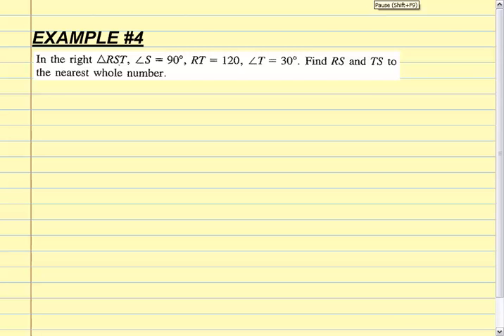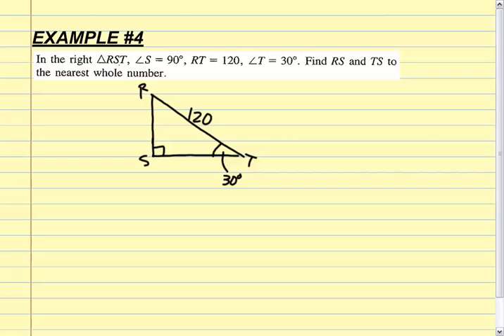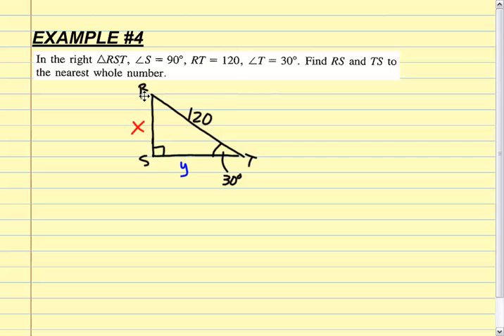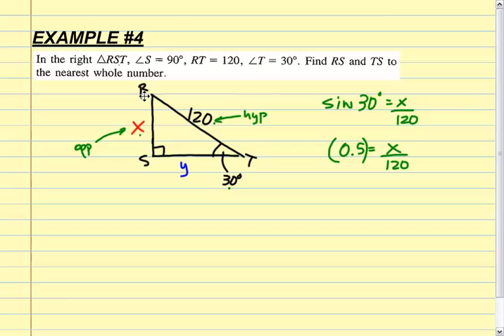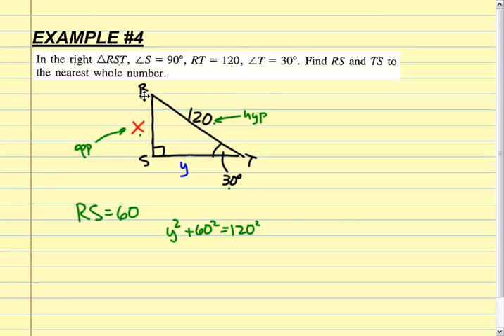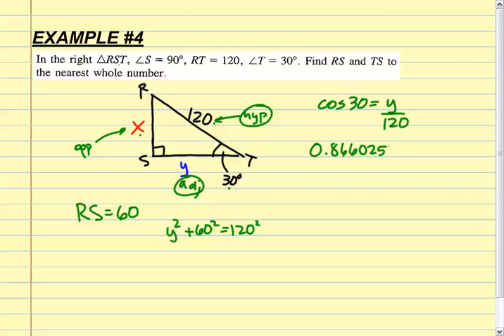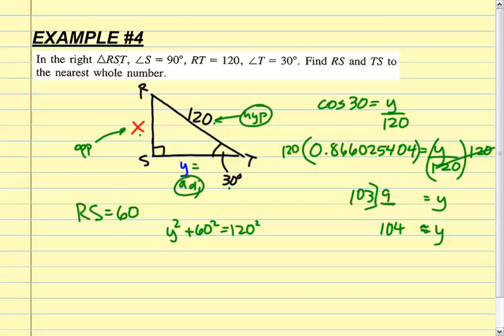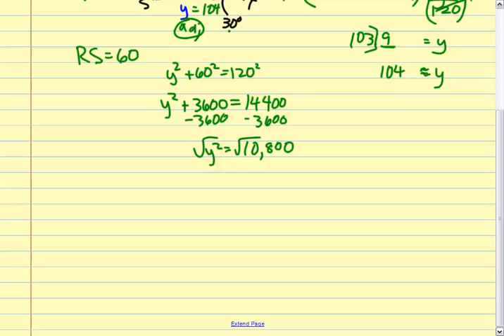Alg I, 13.5.2